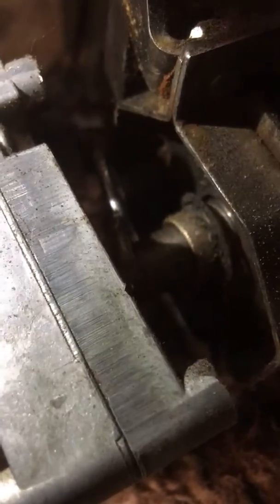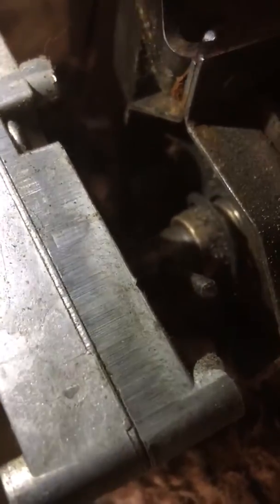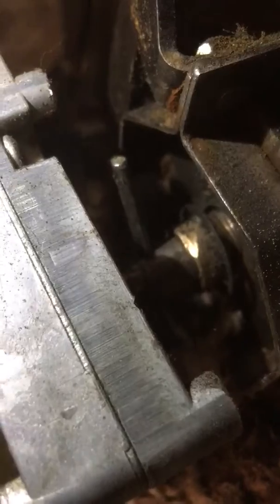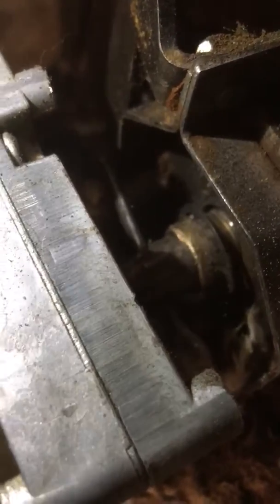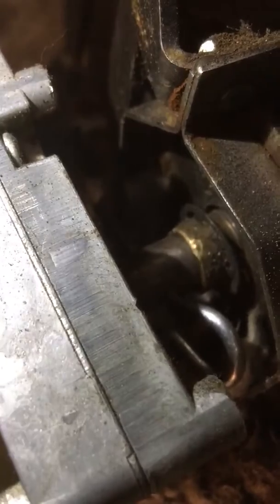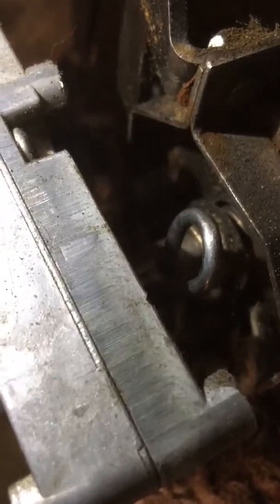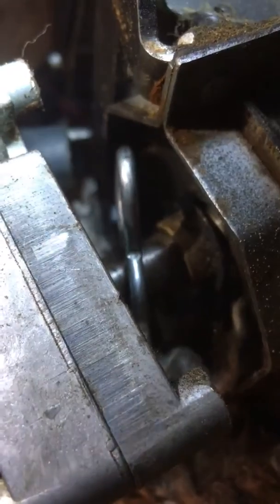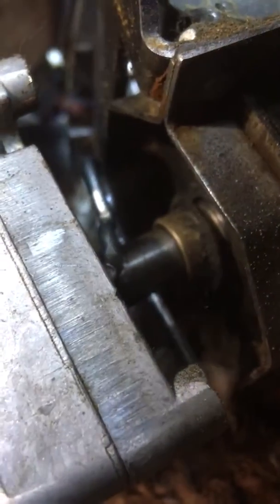Breckwell 10 year old bronze bearing frozen to auger shaft - turns with auger motor!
Here is an example of why Pellets are jamming or feeding unevenly in a 10 year old Breckwell or other brand wood pellet stove oil lite bronze bearing frozen to the auger shaft that turns with auger motor and hitch pin. Bearing is gouged and lost all lubrication.
I have seen this happen on 1/2” auger shafts in Breckwell pellet stoves and 5/8” auger shafts in Avalon Pellet Stoves but never in stoves with a 3/4” auger shaft or stoves with high temp nylon or Nylatron bearings.